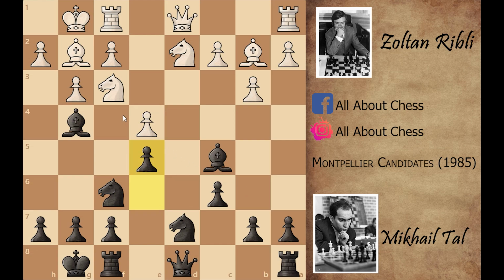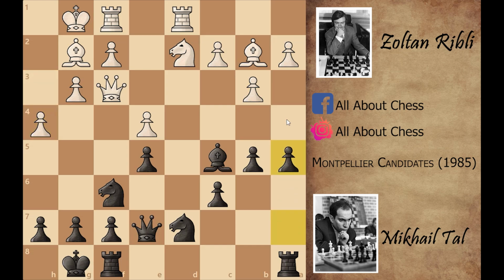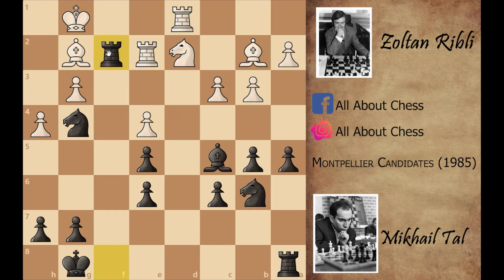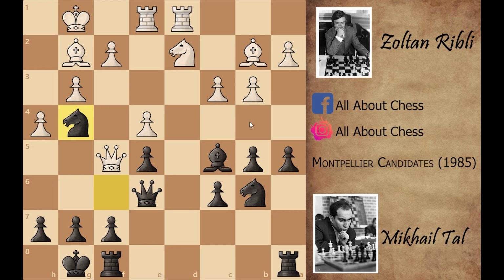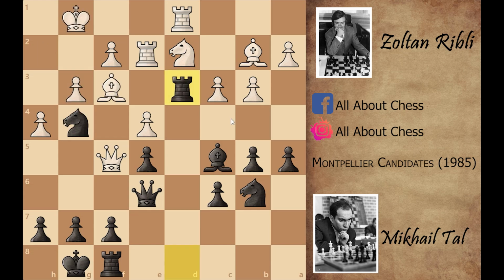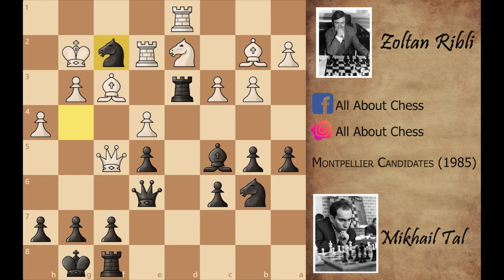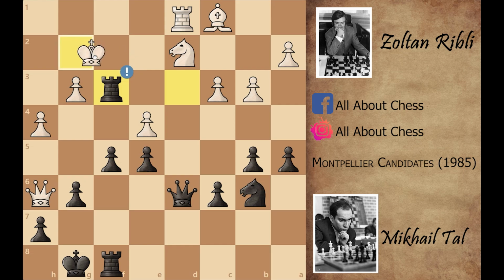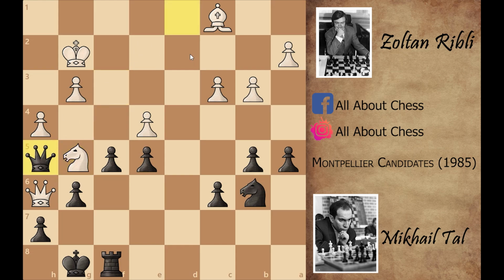Mikhail Tal vs Zoltan Ribli.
Hello in this video we are looking at another brilliant game of Mikhail Tal which he played against Zoltan Rabli in Montpellier Candidates (1985).

In this game Mikhail Tal was playing as a black and the way he created a attack on Kingside was incredible.

In this game Mikhail Tal sacrificed a Knight. Opponent accept the sacrifice and it was a big mistake which cost him the full game.

This game was started in reti opening but later it transferred into kings indian attack.

If you guys want to get better at Chess and attack then there is no better teacher than Mikhail Tal.